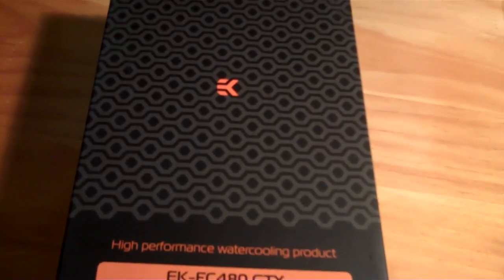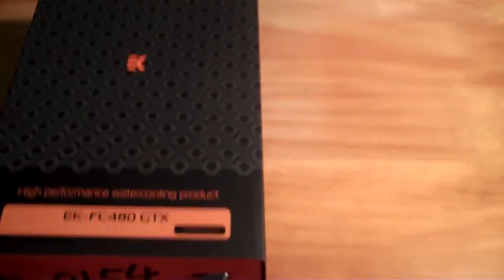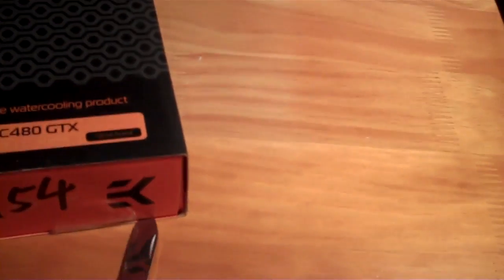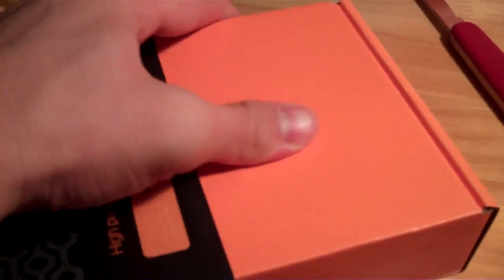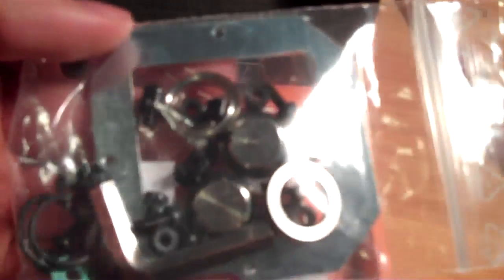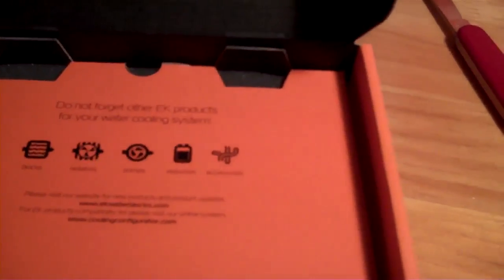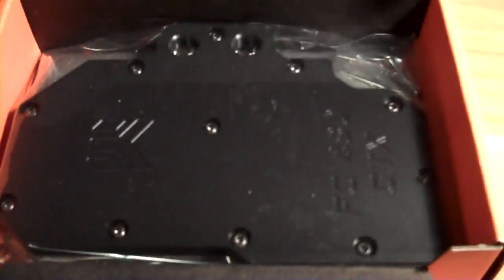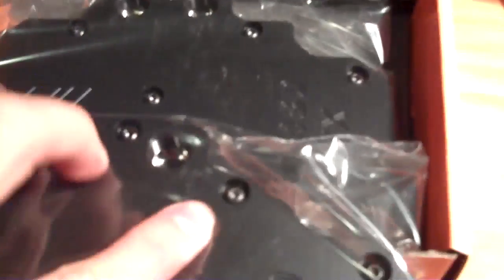EK-FC480 GTX Water Block Unboxing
*System
Gigabyte GA-X58A-UD7 X58
Intel Core i7 920 Processor LGA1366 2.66GHz 8MB Cache
eVGA GeForce GTX480 Superclocked x2 SLI
OCZ 30G Vertex Series SSD x3 RAID 0
OCZ 6G(3x2G) Intel XMP DDR3 1600Mhz
Thermaltake Spedo Advance Package Case
Antec 1000W TruePower Quattro Power Supply
OCZ Technology XTC DDR3 Memory Cooler Rev 2

*CPU Loop
Swiftech Apogee XT Extreme "Flagship" Performance CPU Waterblock
EK Gigabyte GA-X58A-UD7 Northbridge / Southbridge / Mosfet Liquid Cooling Blocks - Nickel + Acetal
Swiftech MCP350™ 12v Water Pump (Native 3/8") (92.4 GPH)
XSPC 5.25" Bay Reservoir - Black
Black Ice GTX Xtreme 240 Radiator - Black

**Fittings/Fans/Tubing
Cooler Master R4 Series 120x25mm Super Silent Fan - Red LED
Bitspower 3/8 x 5/8 Compression Fittings
Bitspower G 1/4" Temperature Sensor Stop Fitting - Matte Black
Bitspower G1/4" Crystal T Block - 180 Degree
PrimoChill PrimoFlex PRO LRT Tubing 3/8"ID 5/8" OD with 1/8" Wall - UV Blue
PrimoChill Pure Performance Coolant (32oz) - UV Electric Blue
Arctic Silver 5 (High-Density Silver Thermal Compound) - 12 Grams

*GPU Loop
EK-FC480 GTX
EK-FC Bridge DUAL Parallel
EK-FC Link GeForce
Swiftech MCP655-B™ 12v Water Pump w/ 3/8" Conversion Kit (317 GPH)
Black Ice GTX Xtreme 480 Radiator - Black

**Fittings/Fans/Tubing
Cooler Master 120 S12 120mm Silent Fan - 4 Pack
Koolance Radiator Mounting Bracket w/ Quick-Release
Scythe Kaze Master Ace 5.25" 4 Channel Fan Controller / Temp Display - Black
Bitspower 1/2 x 3/4 Compression Fittings-Black
PrimoChill PrimoFlex PRO LRT Tubing 1/2"ID 3/4"OD with 1/8" Wall - UV Red
PrimoChill Pure Performance Coolant (32oz) - UV Red
Hose Clamp (Ratchet)-1/2", Nylon, UV Red
EK-PLUG G1/4